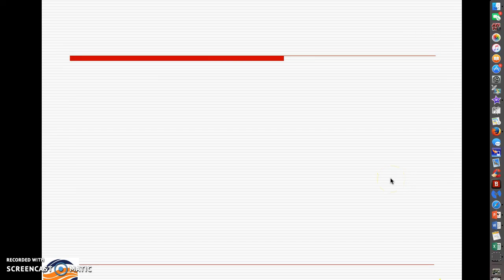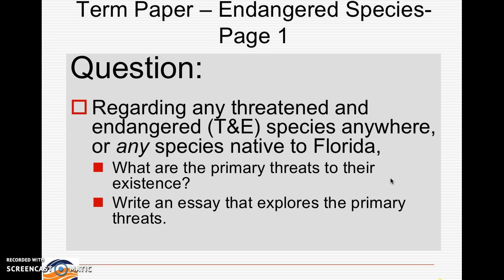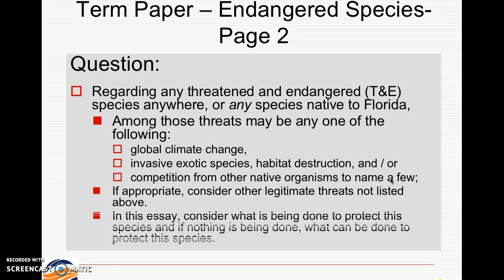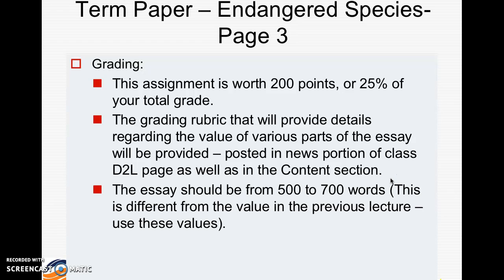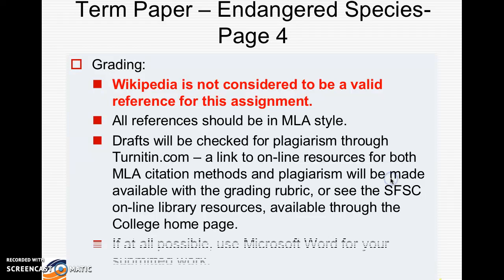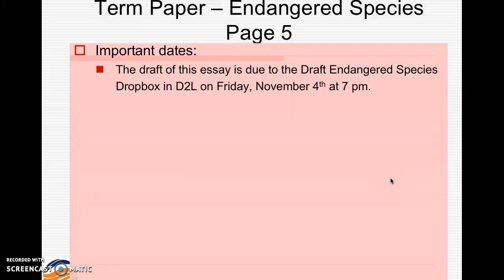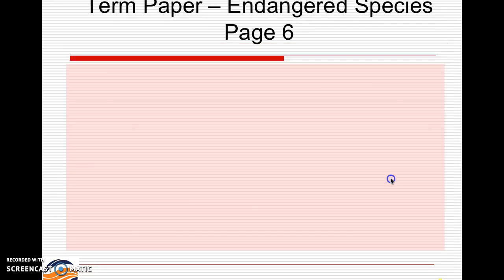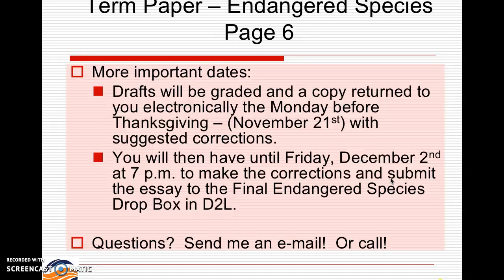Endangered species Essay Instructions - Fall 2016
Instructions for Introduction to Ecology Endangered Species Essay